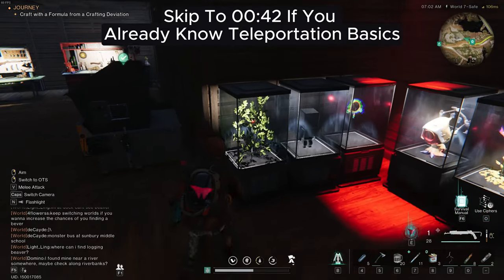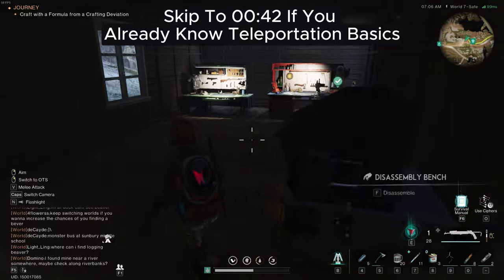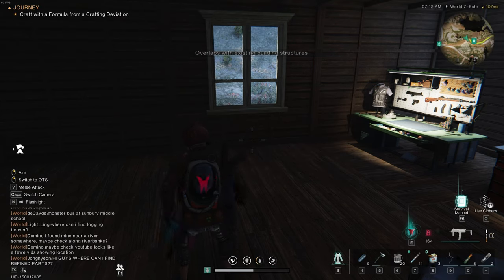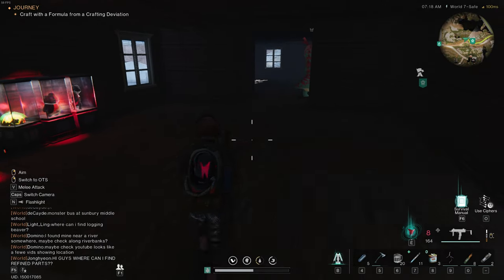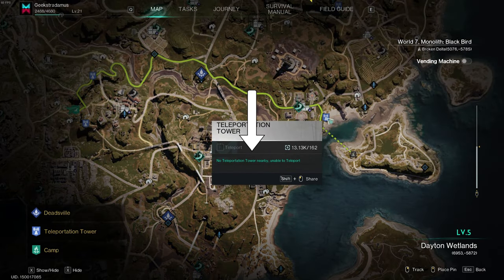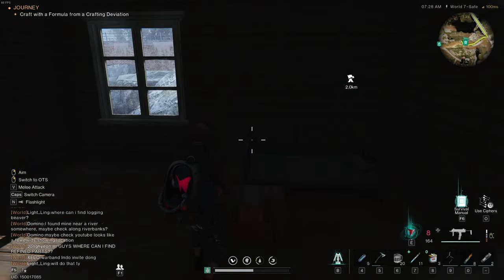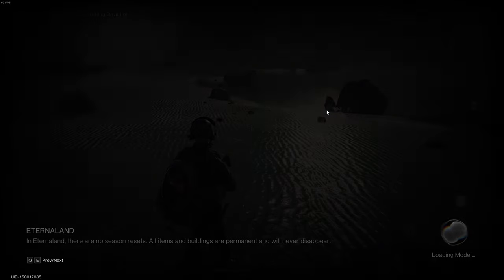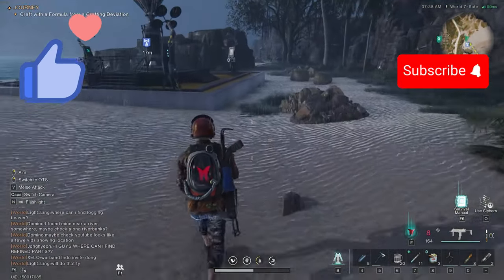Once Human - Base Building Trick No One Is Talking About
This is a neat trick while setting up a base in Once Human. Not sure why more people are not providing this as a must-know trick in Once Human. Let me know if you already knew this.